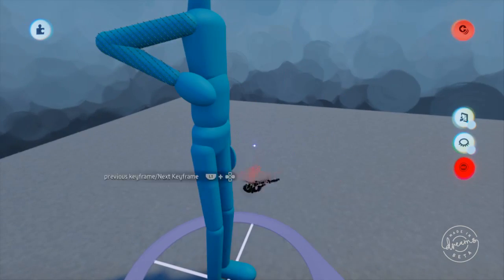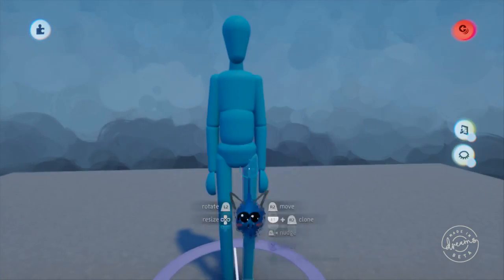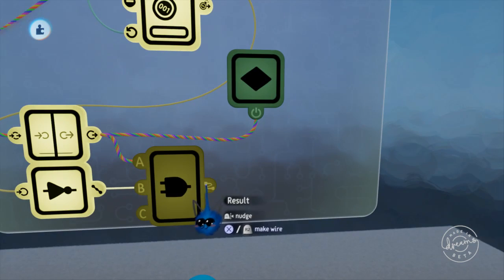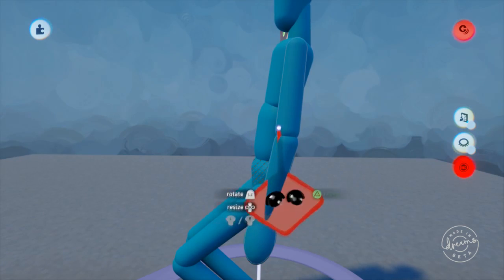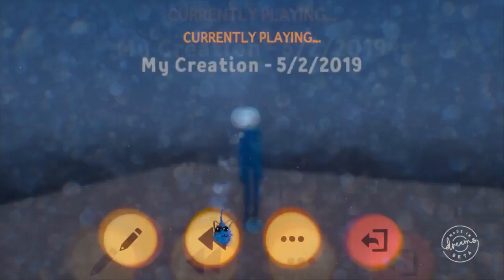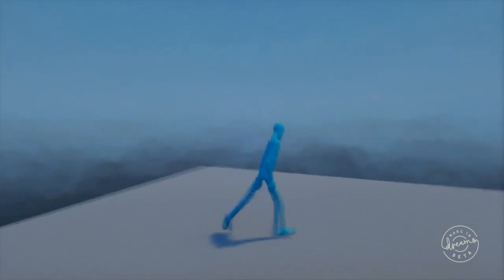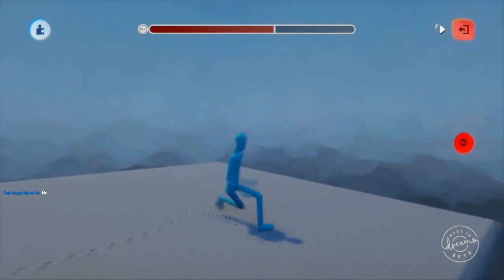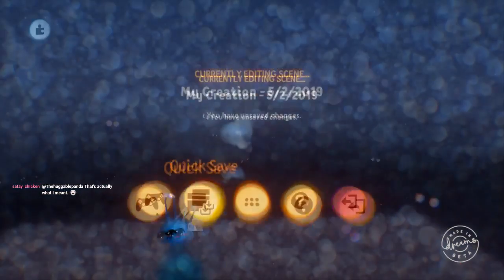Dreams PS4 | Animation Tips And Tricks!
The last specifically filmed tutorial video from the beta. From now until full release my videos will be Stream Highlights, as well as talk/presentation videos about my upcoming projects in dreams.

I cannot wait until full release and the wait is already killing me ❤️

Starting next week I will be uploading videos about my upcoming projects and storyboarding, ideas, and more! Until then though I will be uploading stream highlights as much as I can!